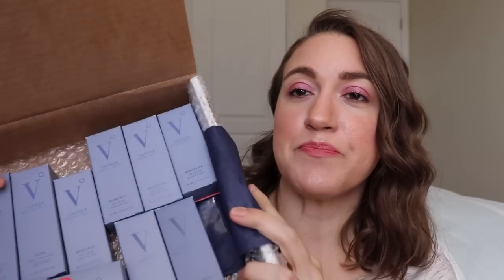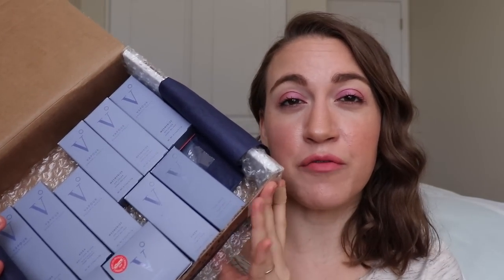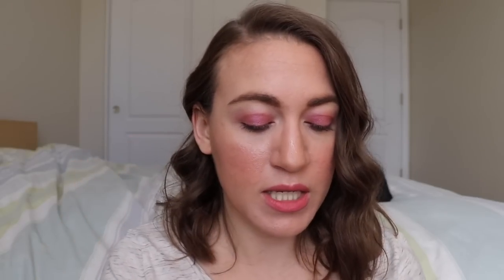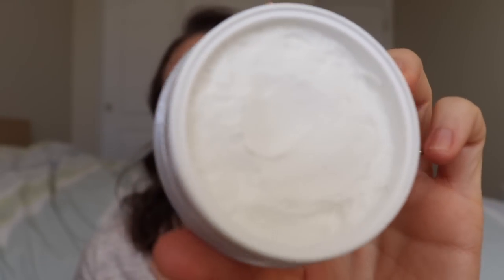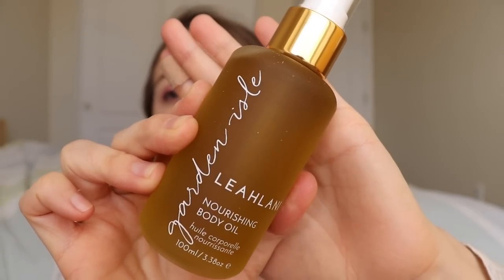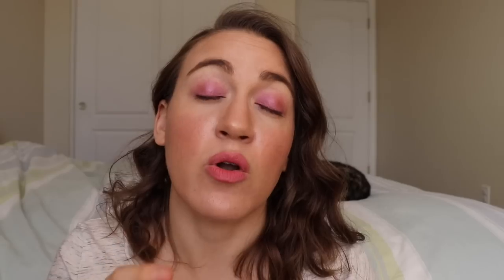This Just In!!! My Mailbox that is. PR and Purchases Over the Last Few Months!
Products / Brands Mentioned:

(Select Carmine Free at the top of the page to see all of the available carmine free shades)

Shop lots of my favorite Green Beauty Brands like White and Elm, RMS, and Zuzu Luxe at Pharmaca

Have kids? Check out Kiwi Crate. Subscription box for kids 0-16 that features hands on projects that are art and science based. I just signed up Oliver for the Tadpole box, which is for kids up to 36 months. If you use my link to sign up you get $10 off your first box!